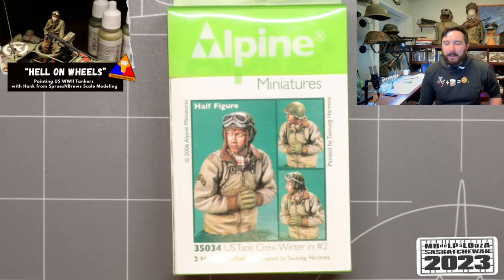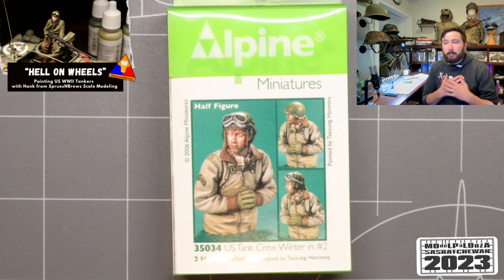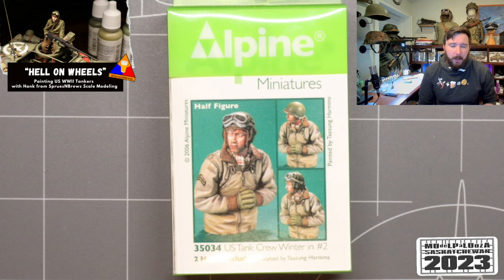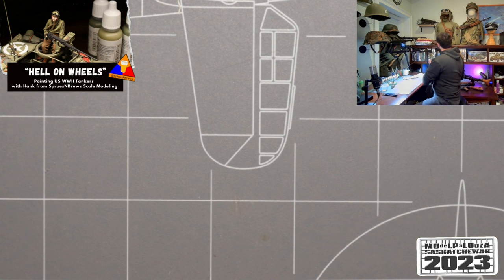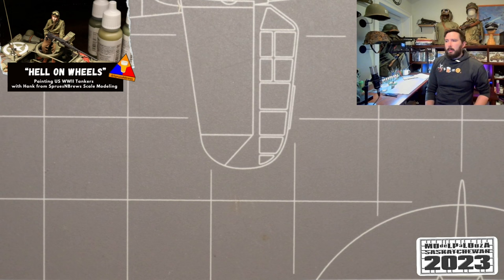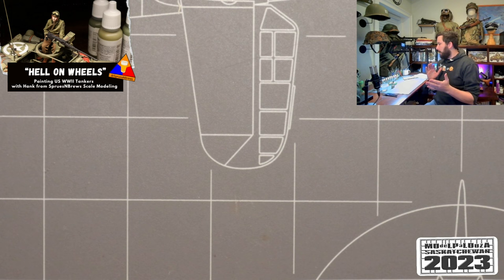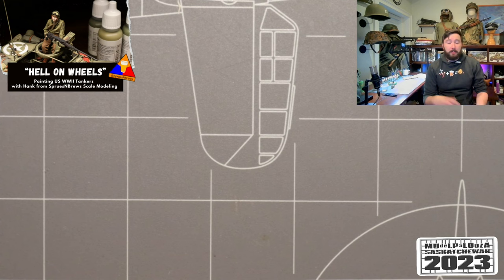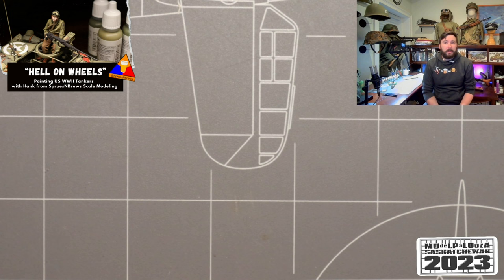Complete REAL-TIME Figure Painting Tutorial | 1/35 Scale US WWII Tankers | Modelpalooza 2023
In this video, we'll go through all the steps to paint up a 1/35 scale US WWII Tanker Figure in REAL TIME! No edits, no magic… just everything that goes into painting a scale model figure from start to finish.

This video is a recording of my live figure painting demonstration at Modelpalooza Saskatchewan 2023. Another huge thank you to the Organizing Committee & to the full Scale Modelers Association of Saskatoon for inviting me to participate in your big weekend… I had a blast! You can learn more about Modelpalooza & the Scale Modelers Association of Saskatoon

*Chapters*
Intro 00:00
Supplies Overview 02:42
Getting Started 03:31
Face & Head Painting 05:21
Uniform & Patches 53:45
Q&A 01:06:40